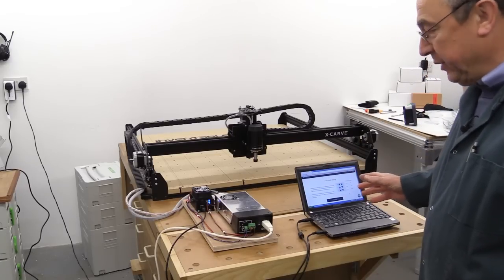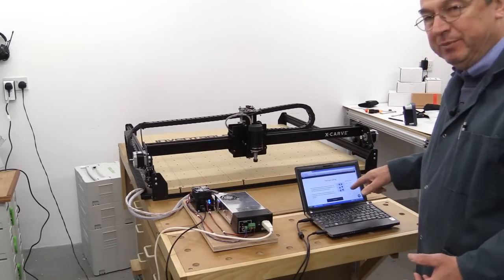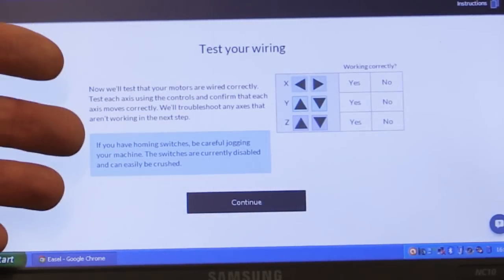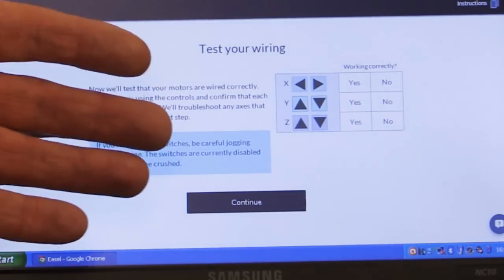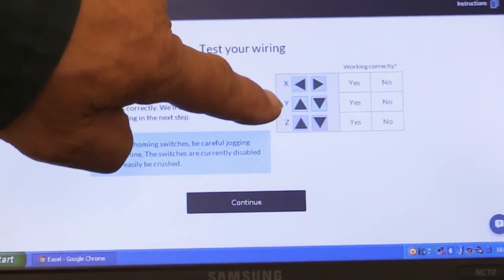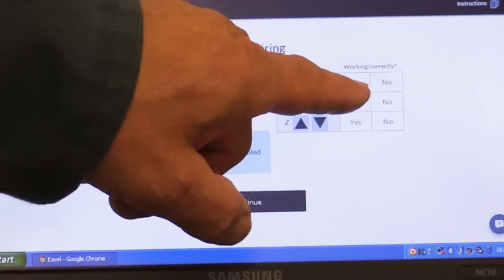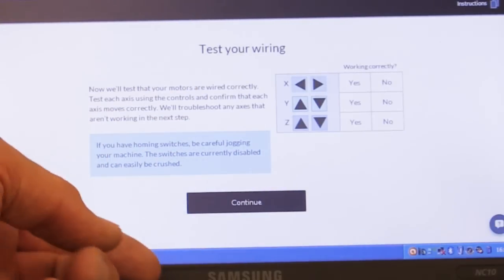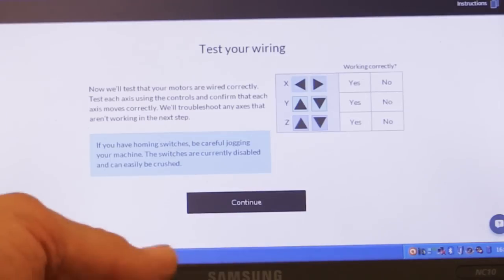Original X-Carve - Commissioning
The X-Carve is a brand new small CNC woodworking machine delivered as a self assembly kit. Inventables have a proven track record in this market and have used their experience to create their latest 3D carving machine. They have invited me to take the larger X-Carve machine and put it through its paces which will include assembly, commissioning and operation.

In this video I tackle the final stage of the assembly process - commissioning. The Inventables instructions and explanatory videos are excellent and I have tried not to duplicate their work.

In this video I mention the "X-Carve Coding" video which will be uploaded very soon.

In this series I will take a look at V-Carve Pro, a professional CNC software package from world leaders Vectric and also available from Inventables. I will be making a mobile cabinet for the machine and when the plans are complete they will be available free of charge.